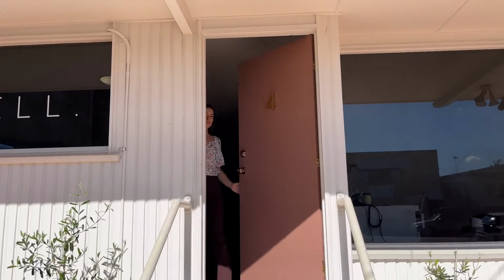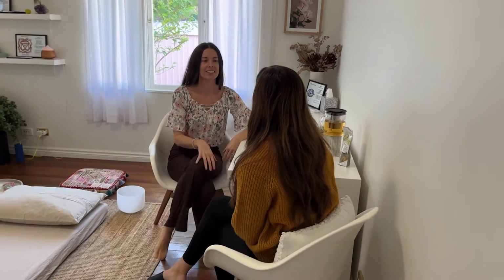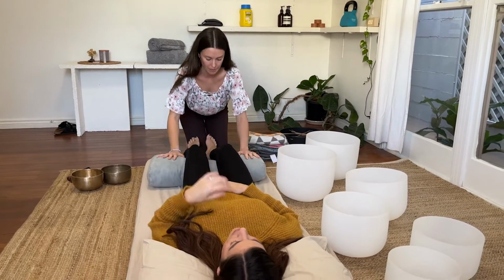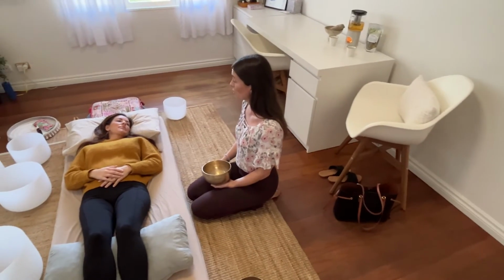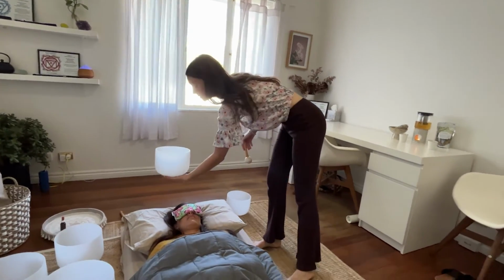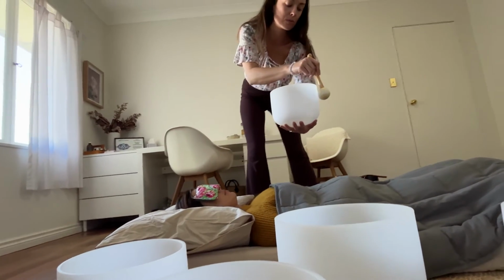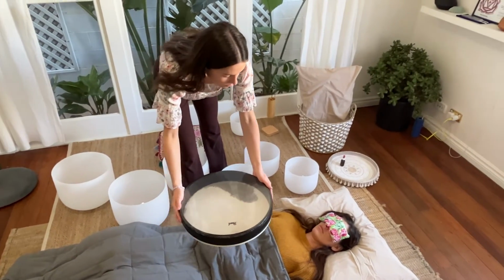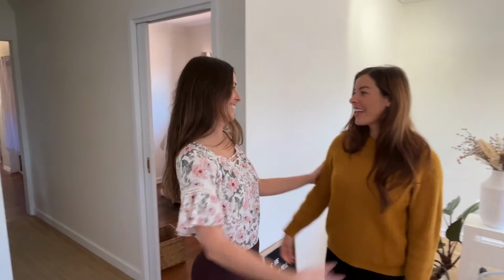What is a Private Sound Healing? Behind the Scenes of a 1-on-1 Sound Therapy Session.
Have you ever wondered what a private sound healing session looks like? In this video, I take you behind the scenes of one of my 1 on 1 sound therapy sessions, so you can see what elements I incorporate into the session. Private sound healings are a personalised and deeply therapeutic experience through the use various sound, meditation, breathing and mindfulness techniques to promote relaxation, wellbeing and self-healing. You can see there are many different instruments used to promote deep relaxation, such as crystal singing bowls, chimes, drums and more. No two sessions are ever the same, as they are intuitively guided depending on the persons needs at the time.

Heart Resonance offers Private Sound Healing Session on the Gold Coast. to learn more, check out